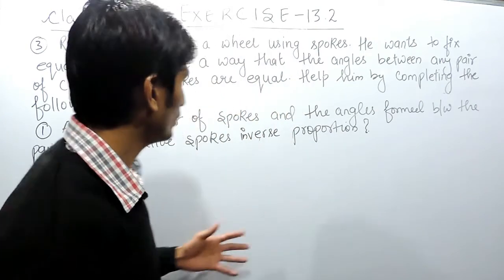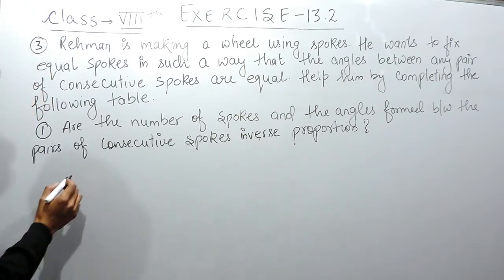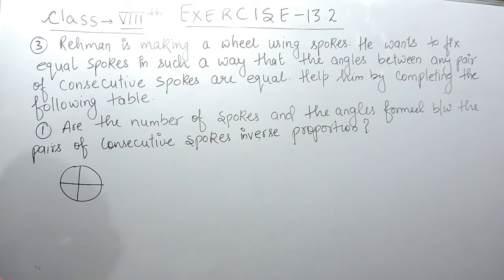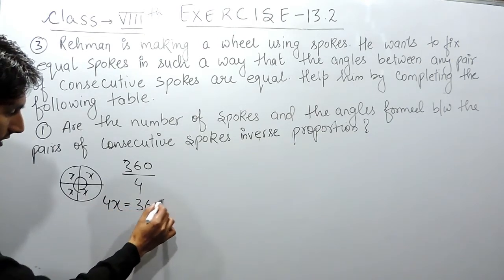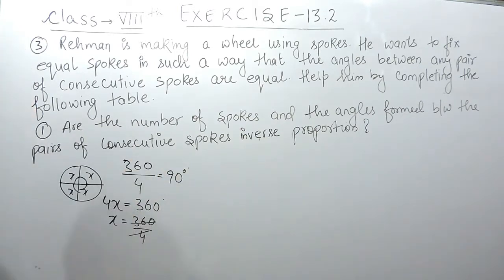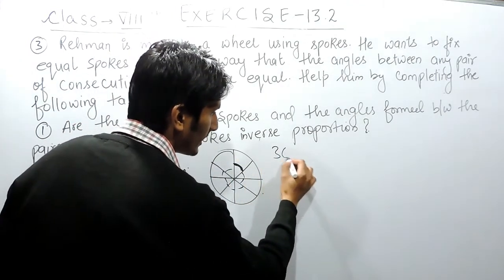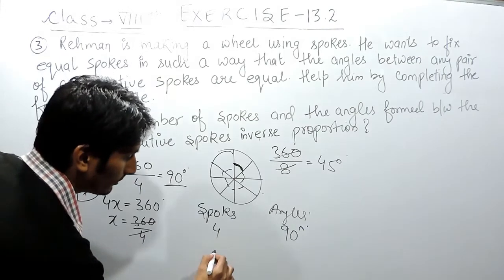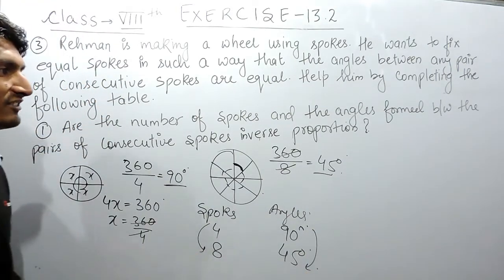Exercise 13.2 - Question 3 (i) NCERT Solutions for Class 8th Maths Direct and Inverse Proportions